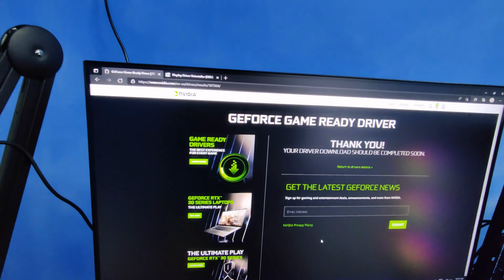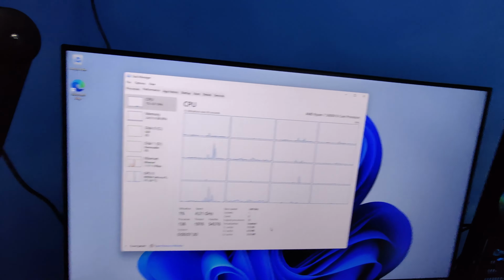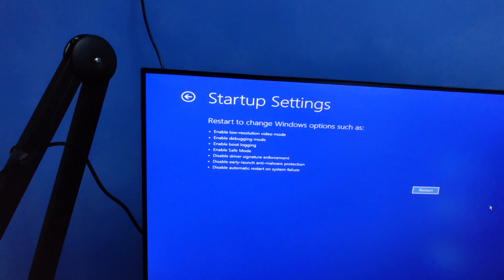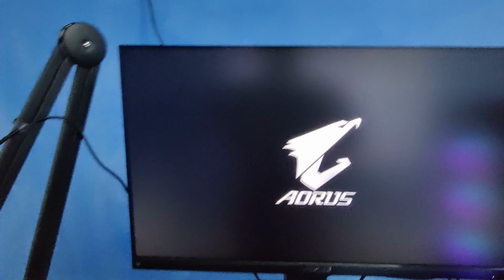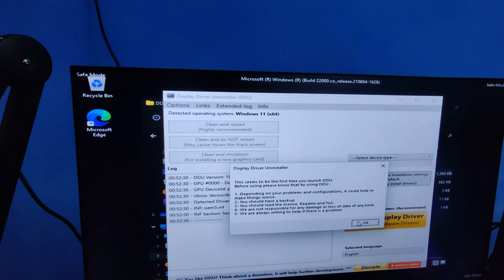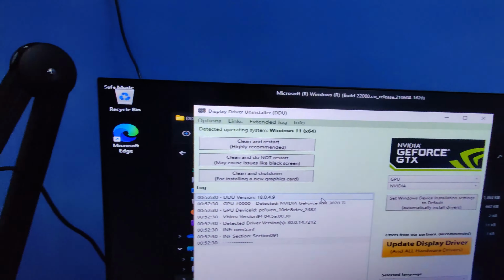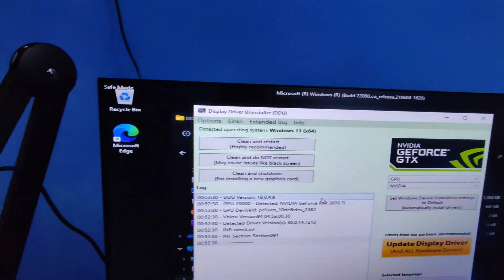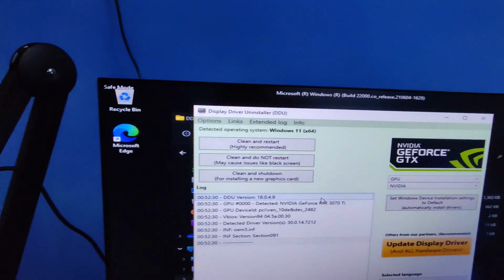How to Fix/Prevent Potential Graphics Card Issues w/ DDU Uninstaller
This video shows a step-by-step tutorial on how to install a fresh GPU driver that can wipe out any potential issues caused by the driver.

Recommend cross shopping on other platforms to find best price for same model.

Crippled Tech hosted & managed by Nicholas Neoh